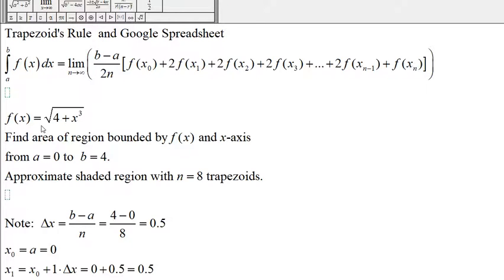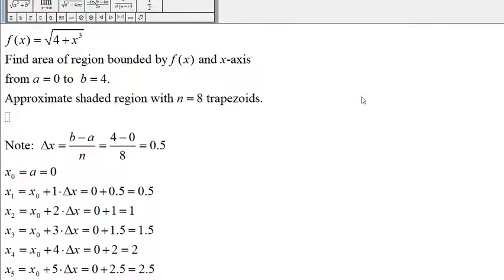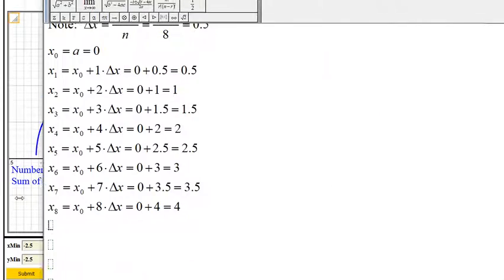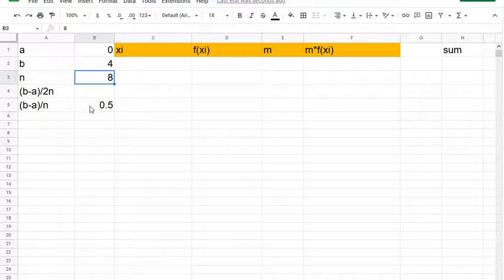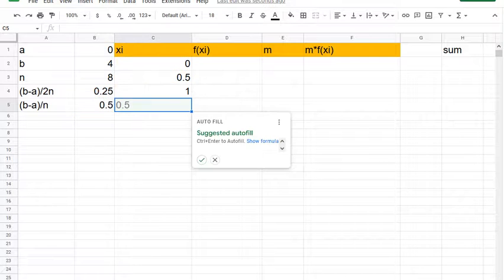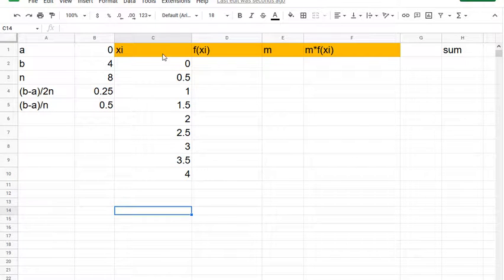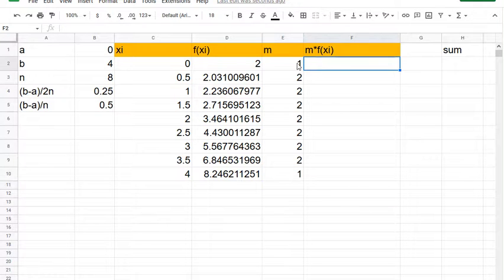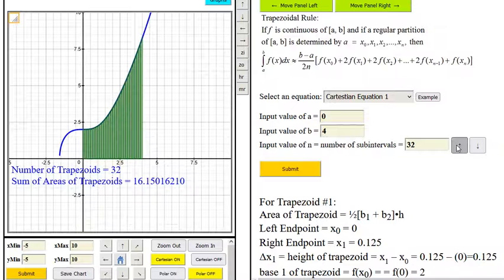Calculus (video 121): Area Under Curve, Trapezoid's Rule and Google Spreadsheet (part 2)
Use Trapezoid's Rule and Google Spreadsheet to find area between function f(x) and x-axis